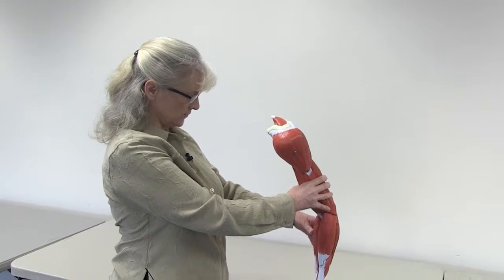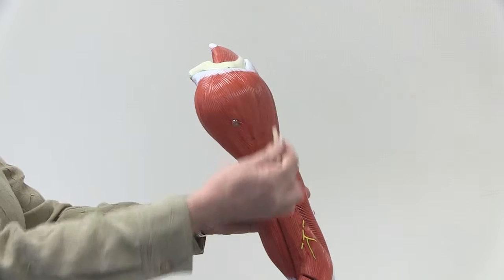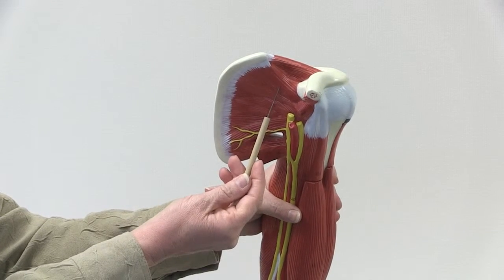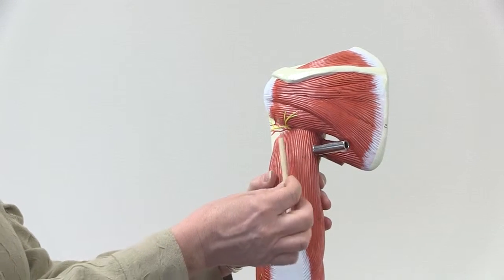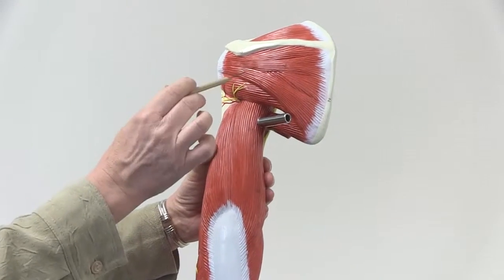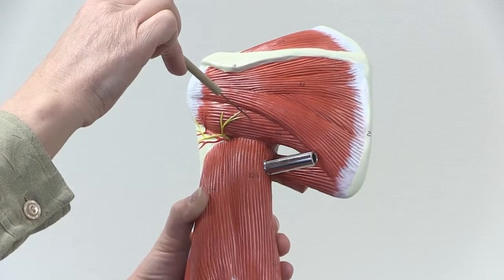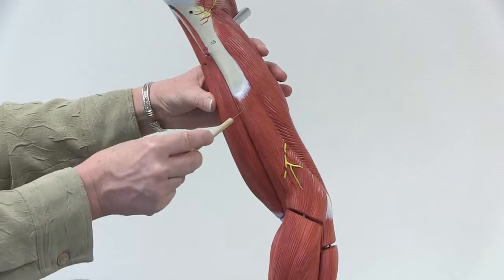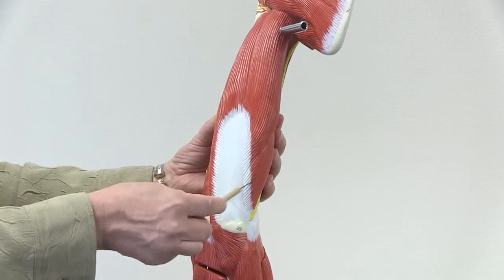Muscle - Upper Appendage